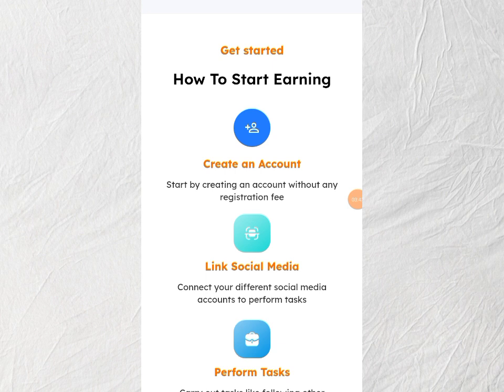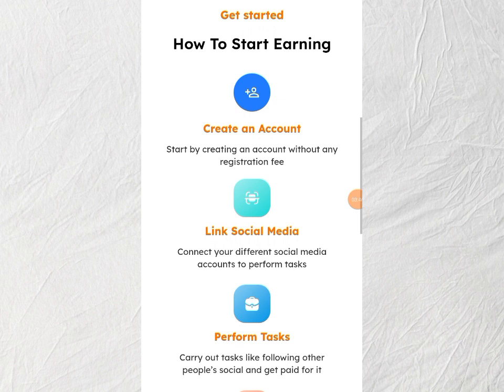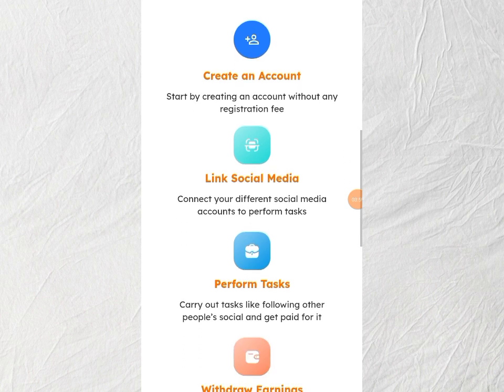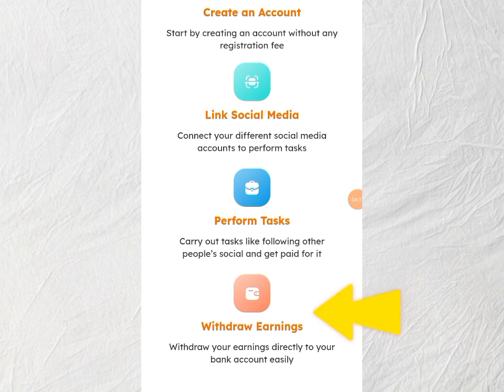How to earn #500 daily, No investment, Free App to earn online/ How to make money online in Nigeria.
How to earn #500 daily, No investment and No special skills required / How to make money online in Nigeria.

welcome again on a new method on how to make money online in 2024, In this video I will share with you the best ways to make money online without any investment and it doesn't require any special skills to earn on the platform what you need is a mobile phone or laptop with an internet connection to start making #500 for every 10minutes you spent on the platforms money howtogetmoneyonline zeroinvestment zeroinvestment ericdiamond crypto howtomakemoneyonloine moneymakingopportunities earndollarsonline cryptocurrency earnmoney famsuptask #500daily